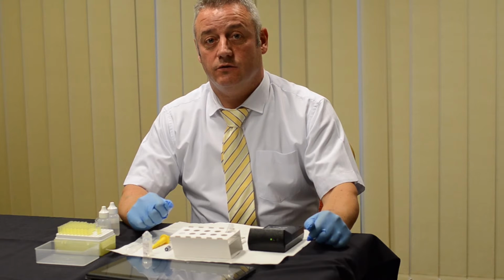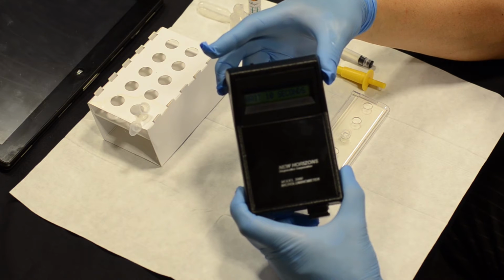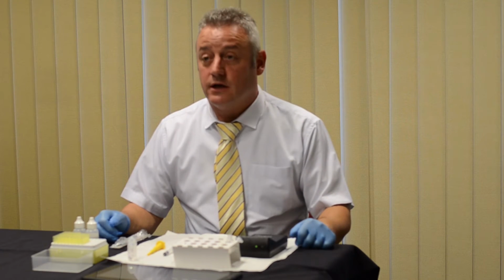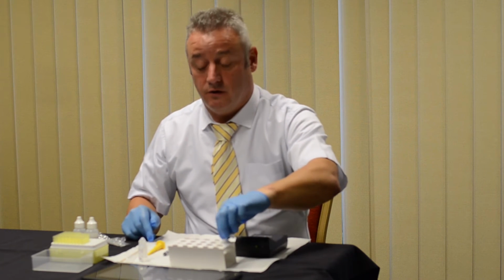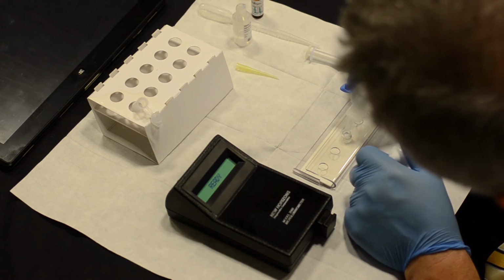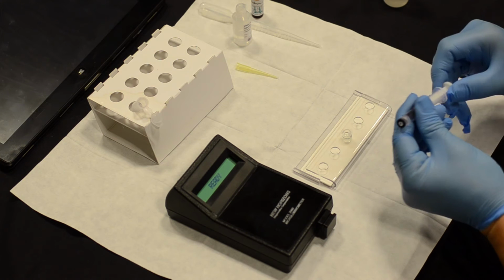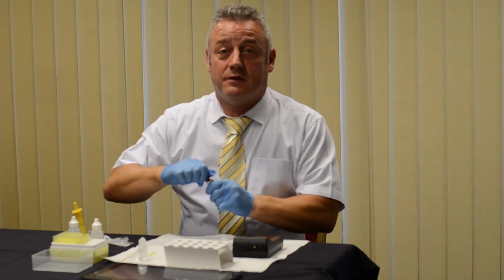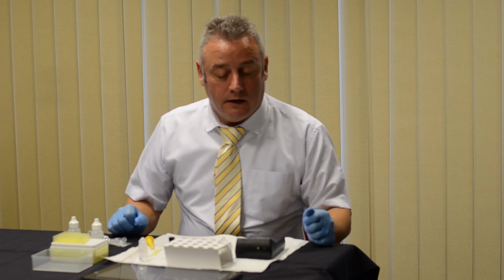Profile 1 Real Time Viable Bacteria Testing